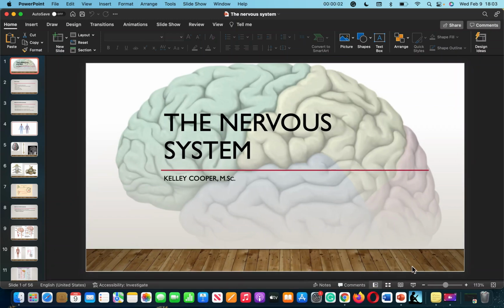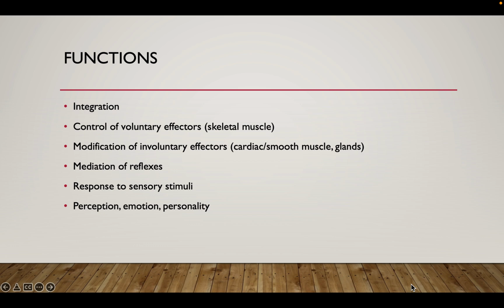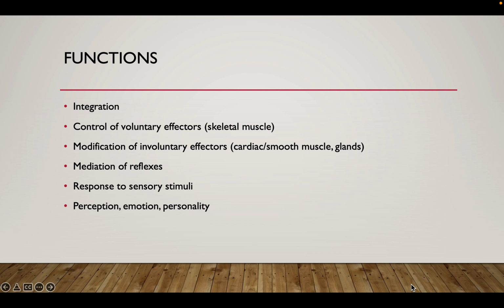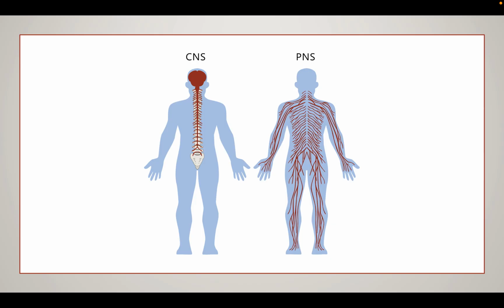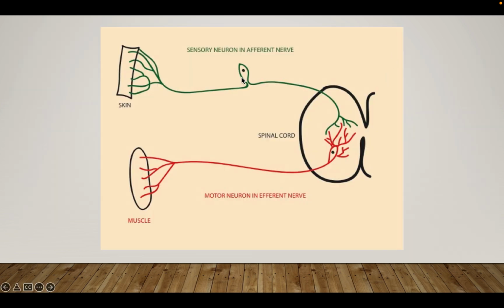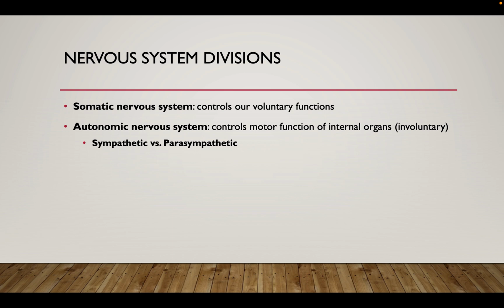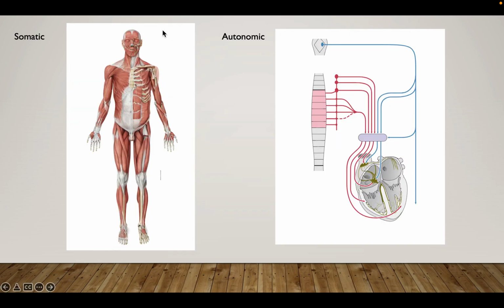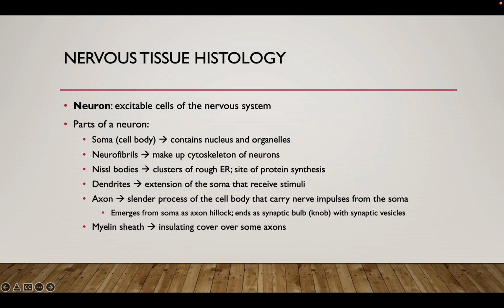Nervous system, part 1 of 5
This video discusses the functions and general divisions of the nervous system.